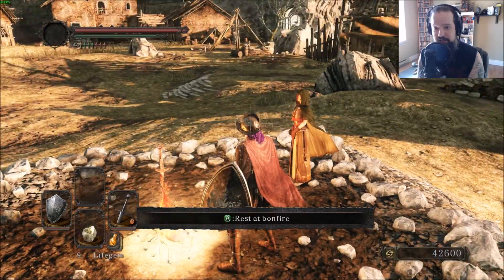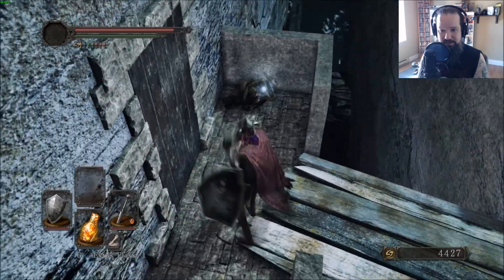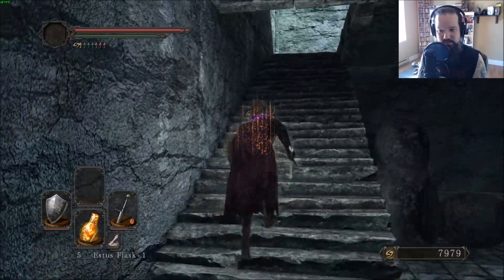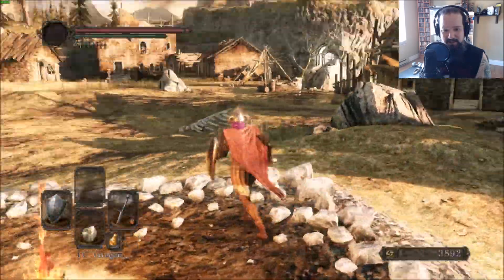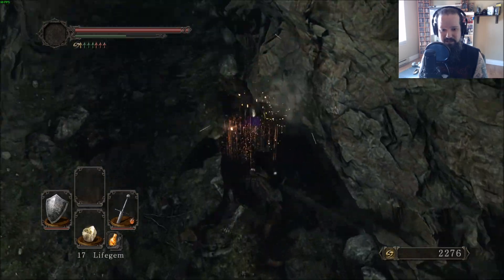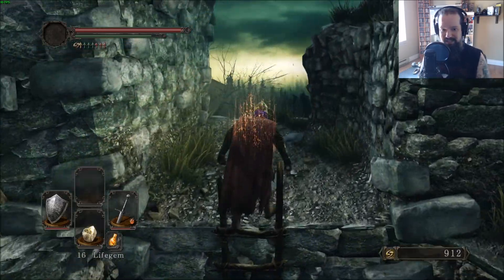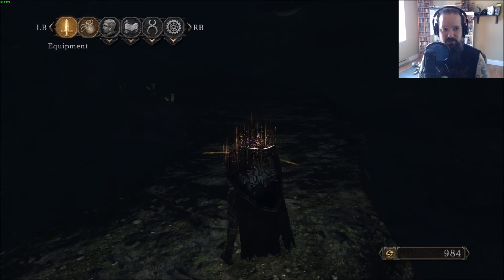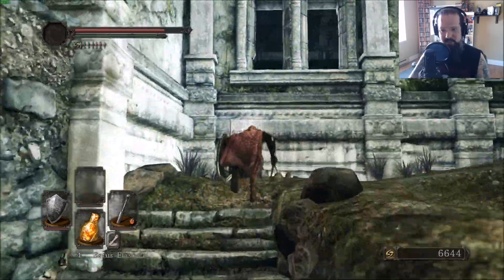Let's Play - Dark Souls 2 - Part 11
Part 11 - We venture into huntsman's copse